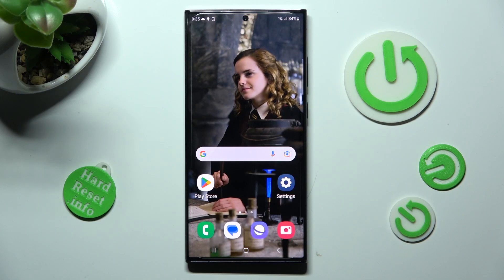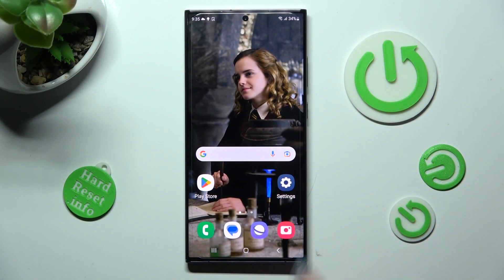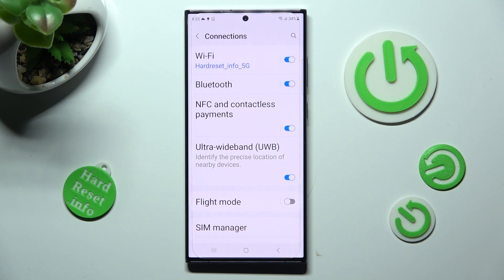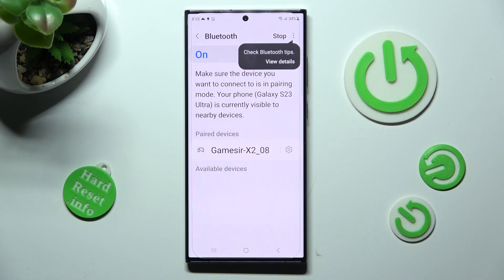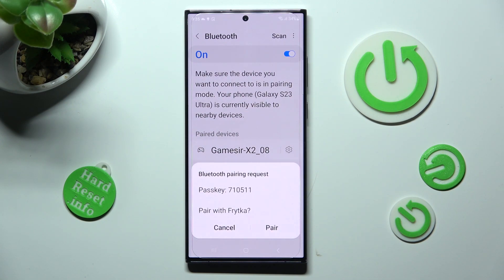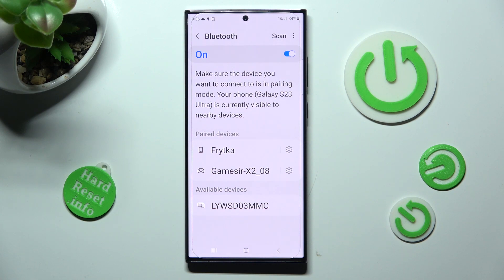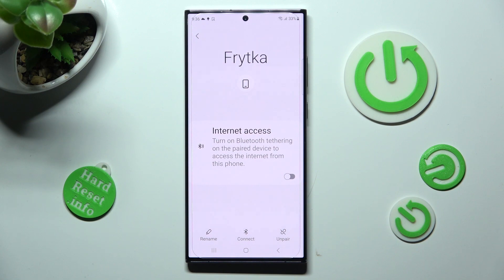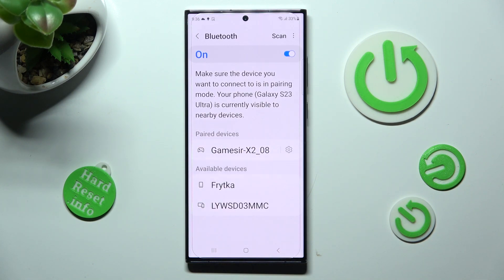How to Connect Bluetooth Device with Samsung Galaxy S23 Ultra?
In this video tutorial, you'll learn how to connect your Bluetooth device with your Samsung Galaxy S23 Ultra. With the ability to connect to various Bluetooth devices, such as headphones, speakers, and even your car, your Samsung Galaxy S23 Ultra is the ultimate companion for all your audio needs. We'll walk you through the steps of enabling Bluetooth on your device and pairing it with your desired Bluetooth device. We'll also show you how to manage your Bluetooth connections and disconnect from devices that you no longer need. This tutorial is perfect for both beginners and advanced users who want to learn how to make the most out of their Samsung Galaxy S23 Ultra's Bluetooth capabilities. So, get ready to enjoy hands-free audio and seamless connectivity with your Samsung Galaxy S23 Ultra and let's get started!

How to Pair Bluetooth Device with Samsung Galaxy S23 Ultra? Is there a way to connect Bluetooth devices with Samsung Galaxy S23 Ultra?